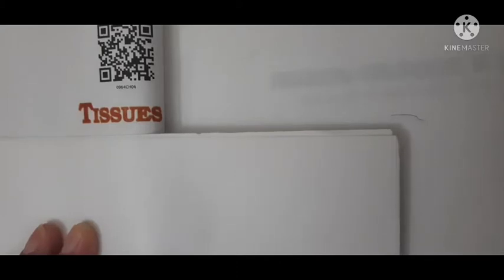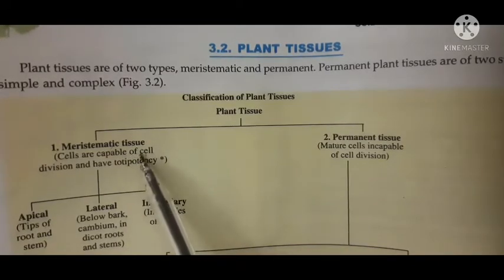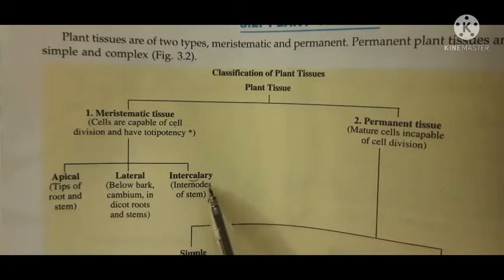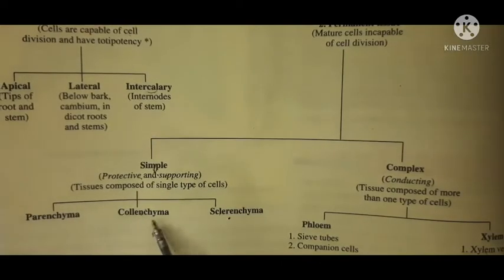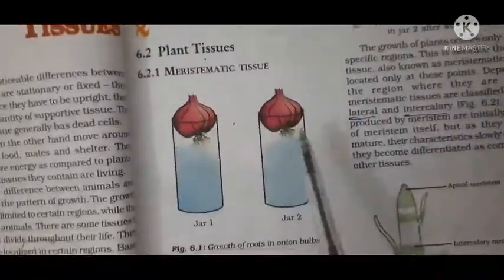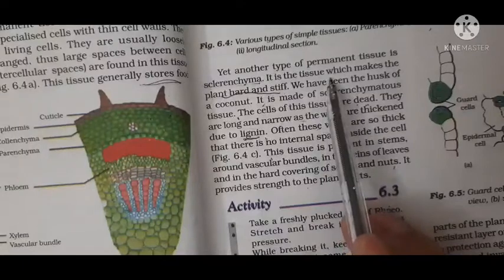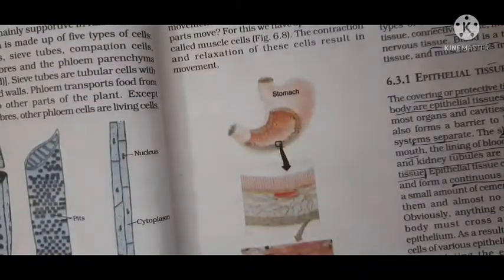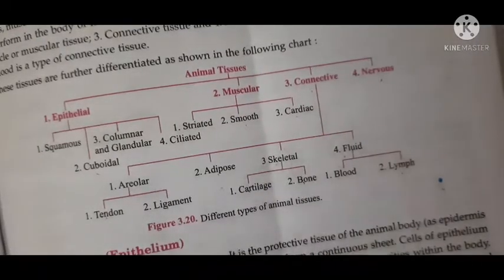9 Biology - Tissues ( Revision)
21 June 21